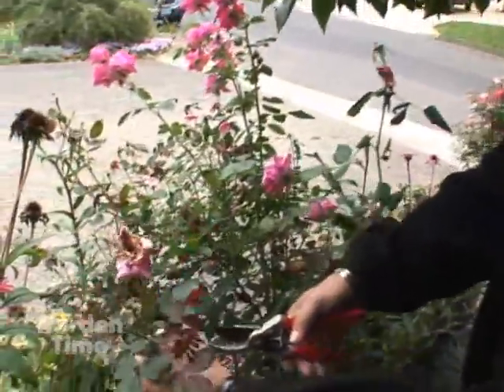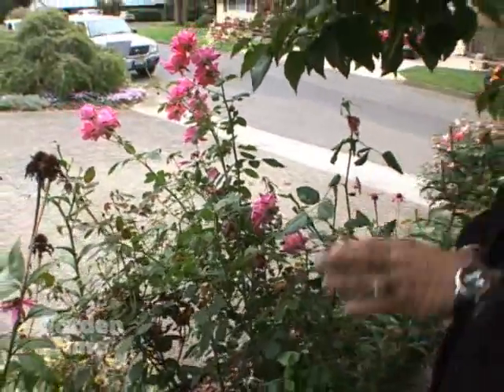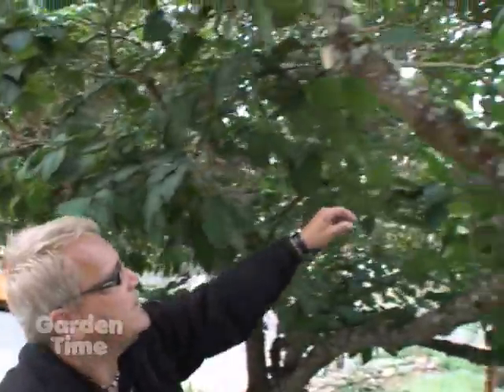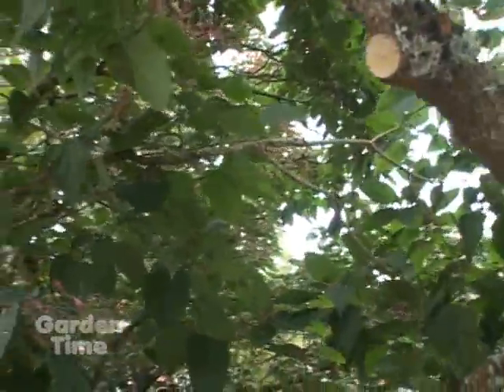Fall Garden Chores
The change of the seasons is here and it is time to tackle some chores in the garden.  Wait before you do too much!  You may be damaging your plants.